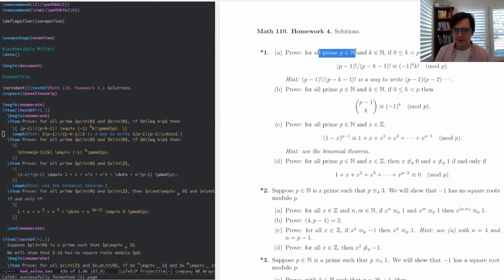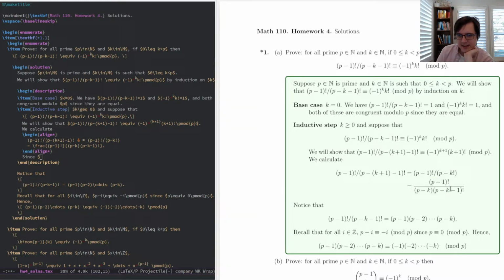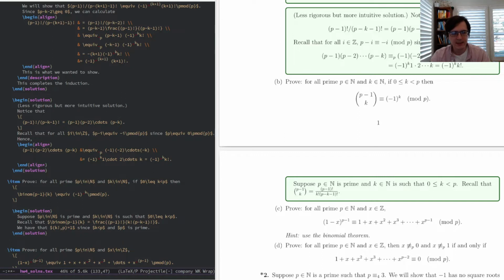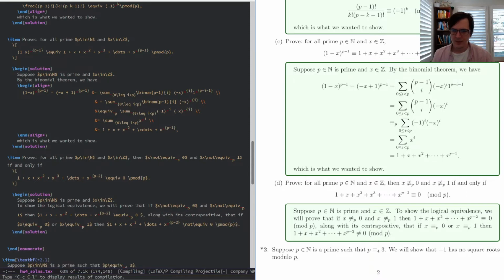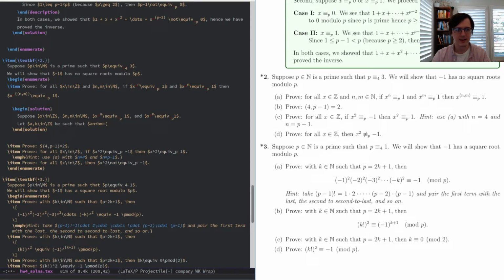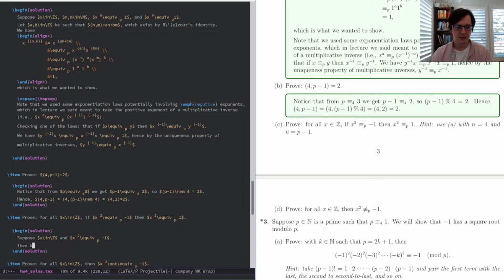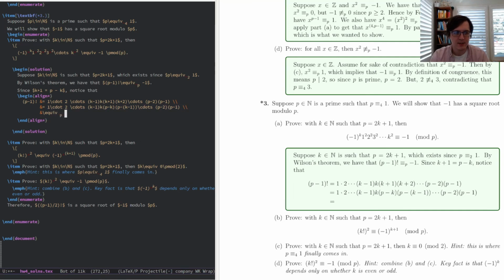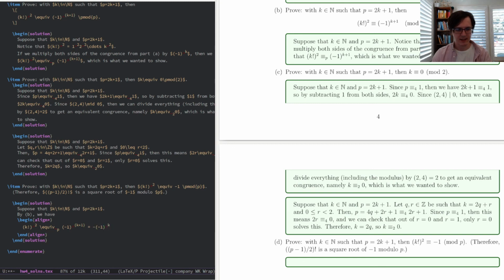Math 110: Homework 4 solutions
This is a recording of me writing up solutions to homework 4.